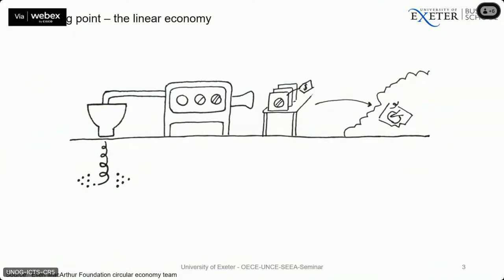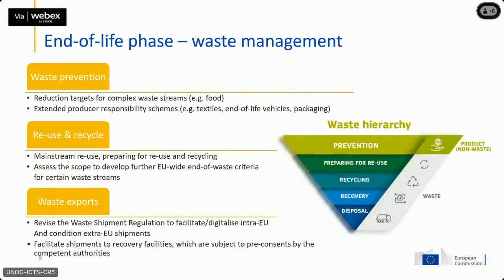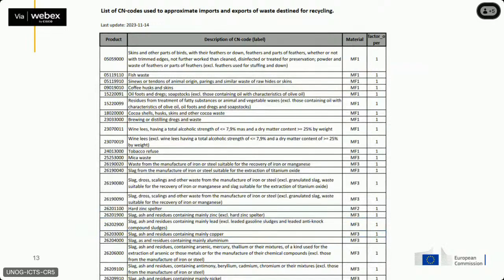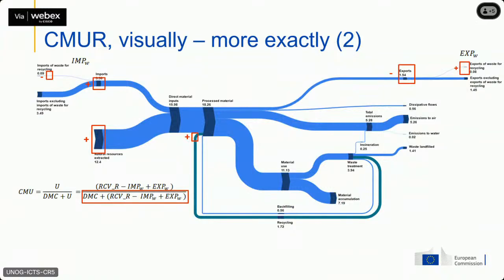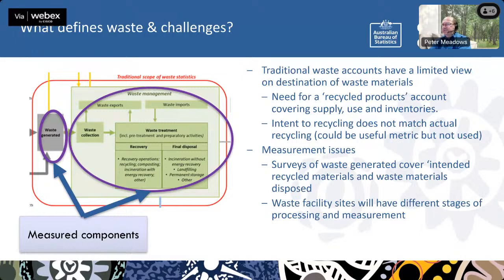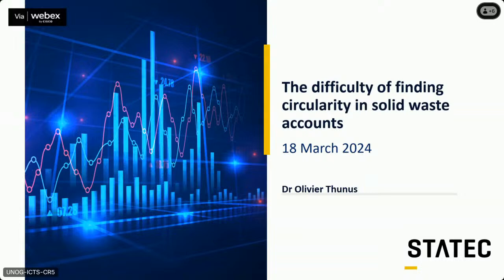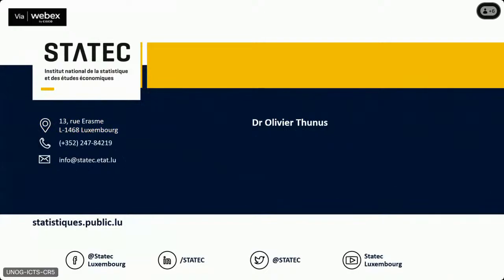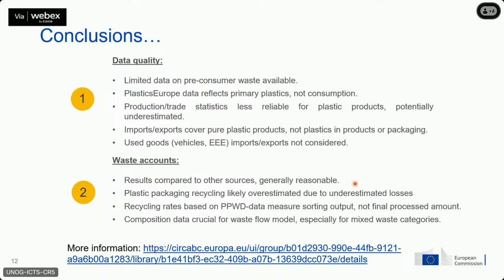March 18 - Afternoon Session - Joint OECD/UNECE Seminar on Implementation of SEEA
March 18-20, 2024, United Nations Office Geneva